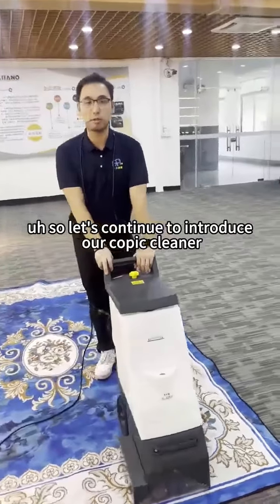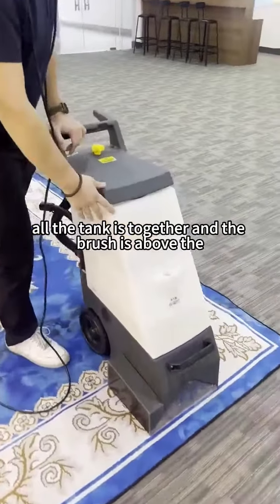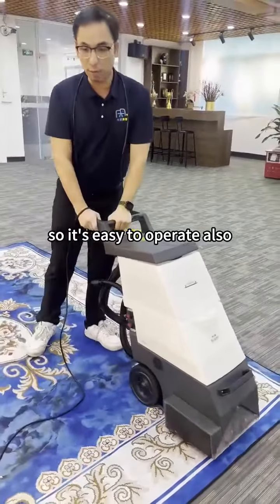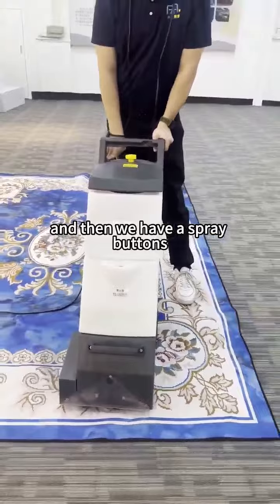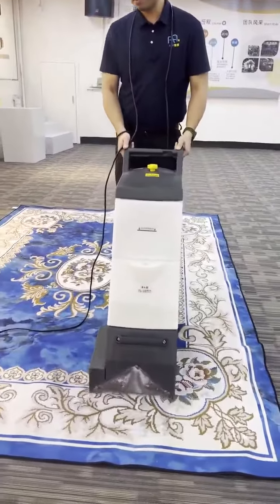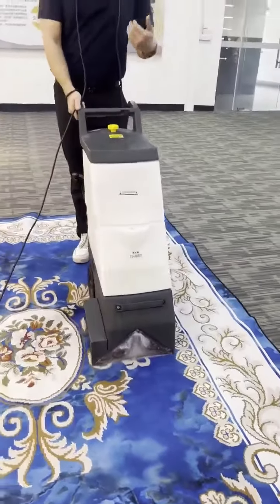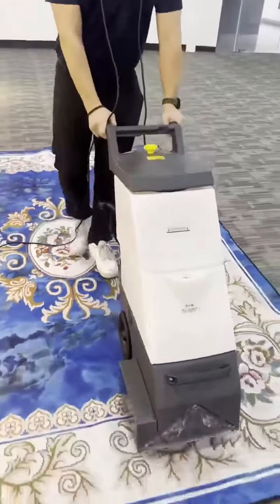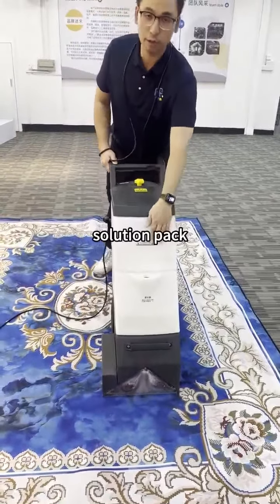E Z 1 5 18kpa suction 15L Walk behind push big area carpet extraction cleaner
big area carpet washing cleaner